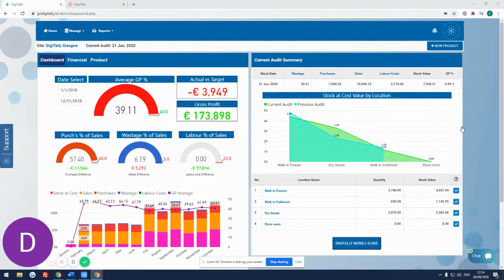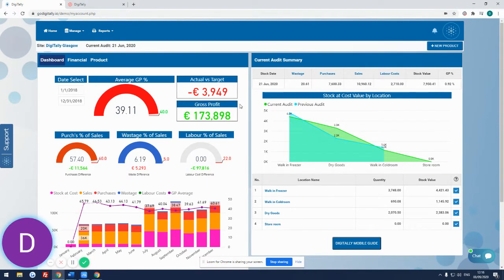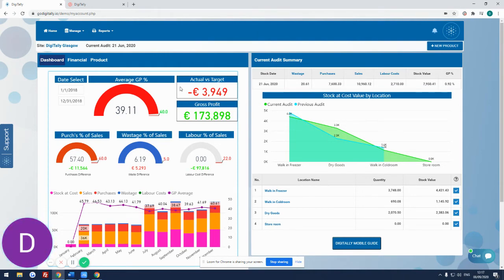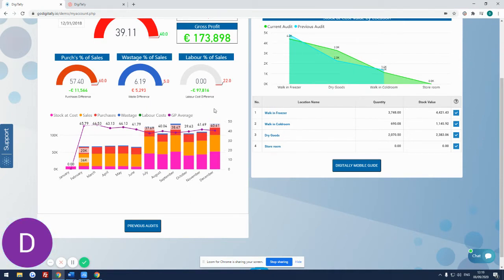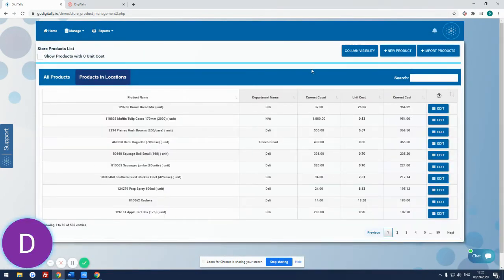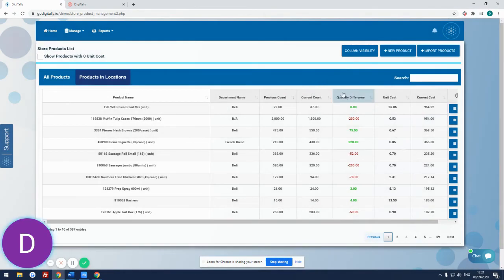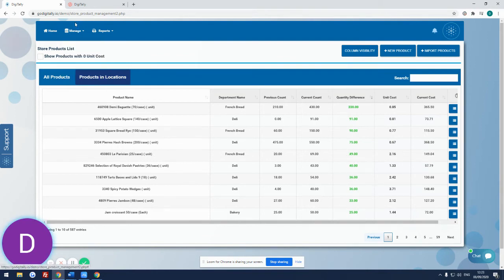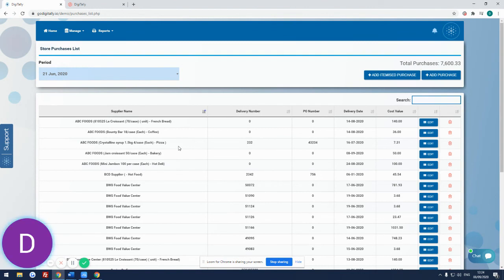DigiTally Single Site Explainer